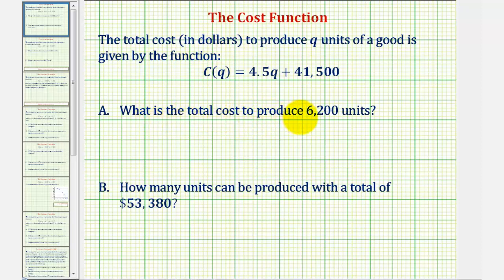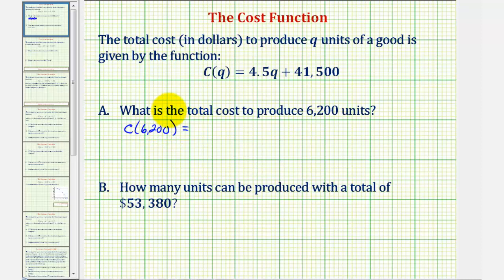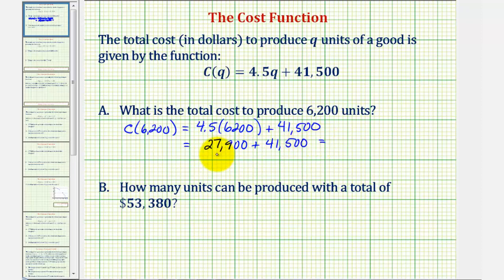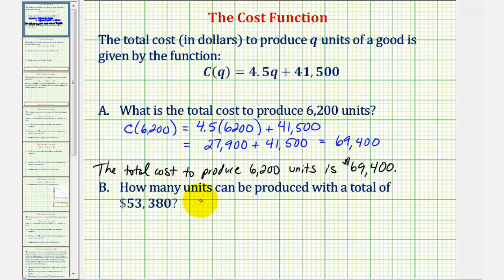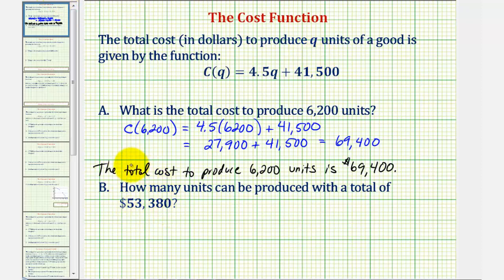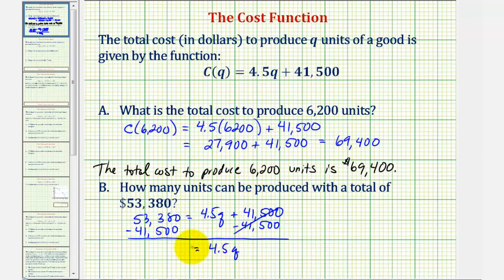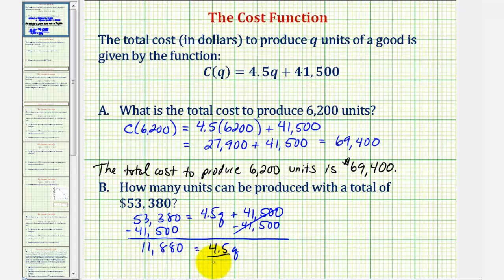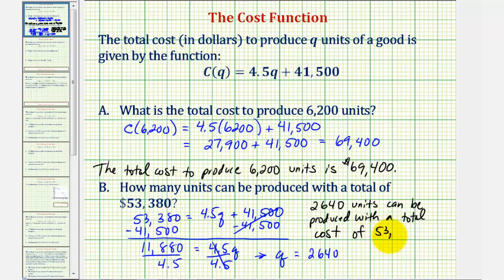Ex: Function Inputs and Outputs of a Cost Function (Linear)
This video explains how to find the output of a cost function given the input and how to find the input given an output.